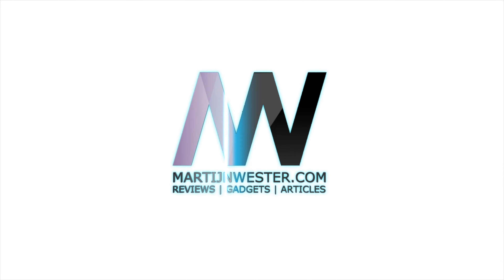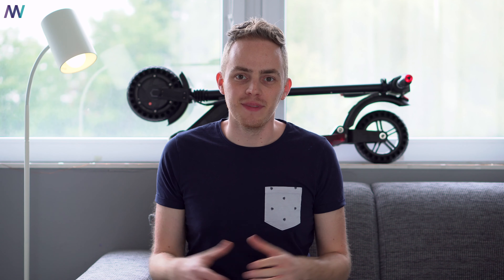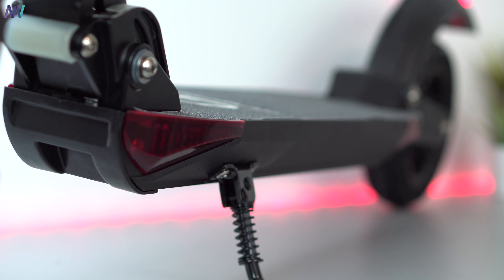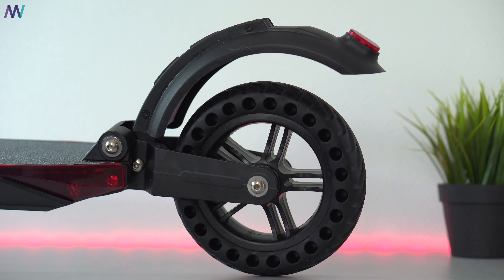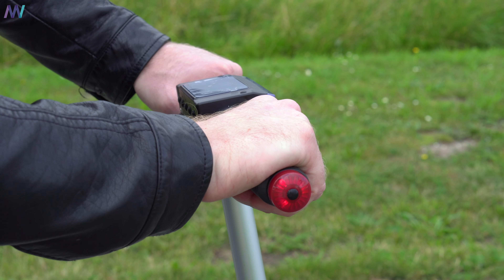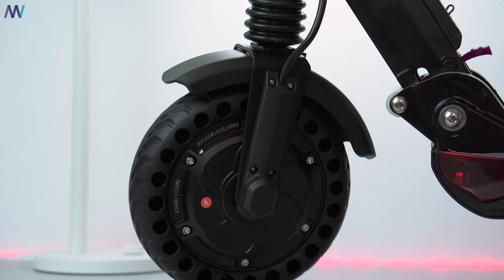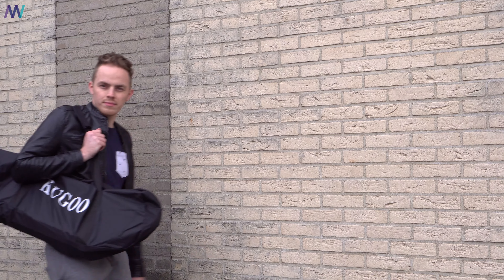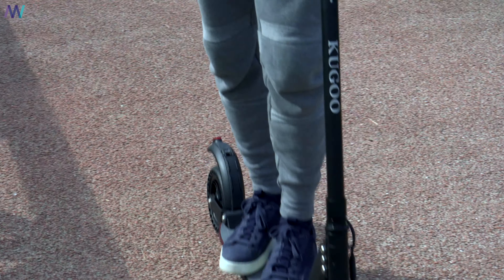The Kugoo S1 PRO Electric Scooter is not really a PRO version..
This Electric Scooter is the Kugoo S1 PRO, a 350W Electric Scooter that’s fast; 30km/h and has a front and rear suspension. Electric scooters come in all kind of sizes, specs and prices. How good is this cheap Kugoo S1 PRO scooter? Let's find out.

It’s not the best electric scooter in 2019, but a very decent one. If we compare the price, the PRO version is often just 20$ more than the original S1 version, and I think that’s a reasonable amount to charge extra, because it doesn’t feel to me like a pro version, more like a refined version with incremental upgrades.

The Kugoo S1 PRO is what I believe, sort of a white label product but does a very decent job and is a cheap electric scooter in 2019. Aside the fact that looks are subjective, I think it looks more like a toy than an adult looking scooter like the m365 Electric Scooter from Xiaomi.

Bottom line, it is a really inexpensive Electric scooter that offers quite a but. I really miss the mechanical breaking and the mature looks of the M365 Electric scooter from Xiaomi, because the S1 PRO looks more like a toy in my opinion. It’s a good decision if you don’t want to spend too much money on your first cheap electric scooter.

🧐 𝗦𝗼𝗰𝗶𝗮𝗹𝗶𝘇𝗲.

Martijn